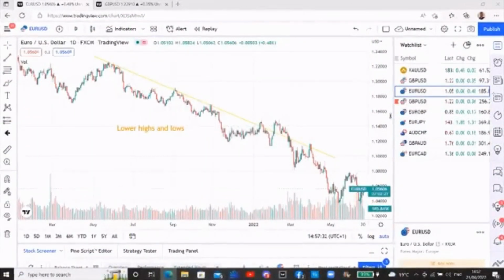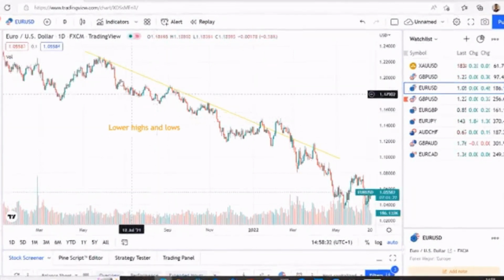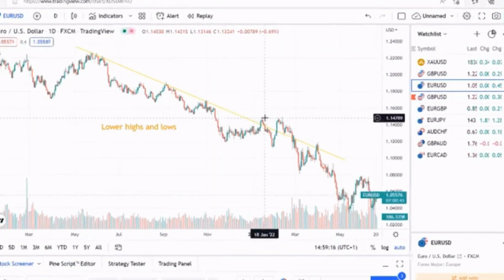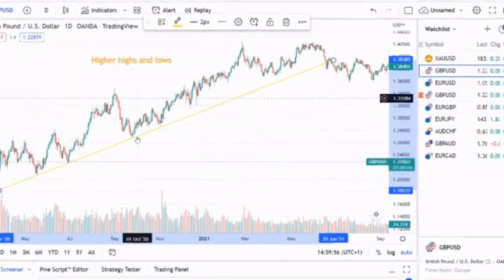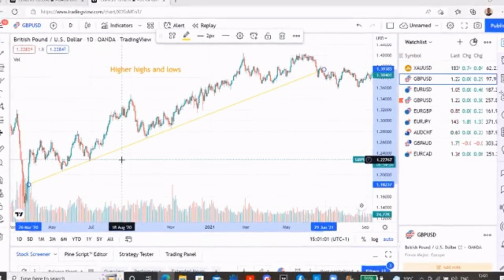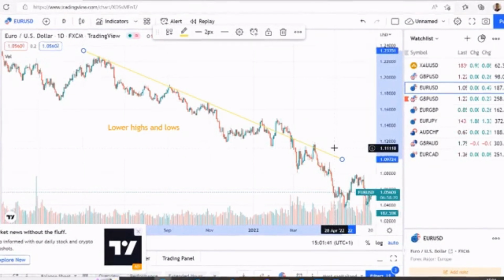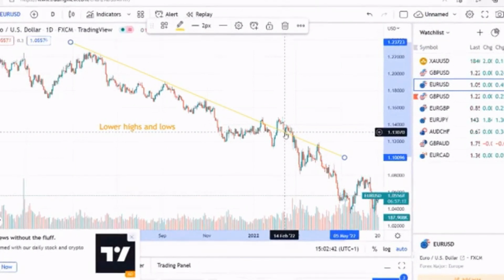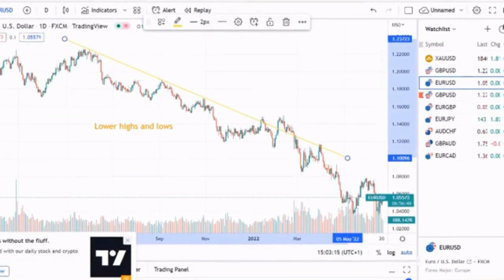16 Trends & trend lines